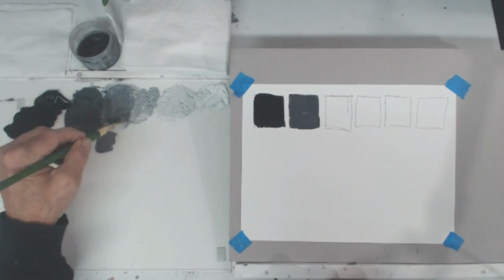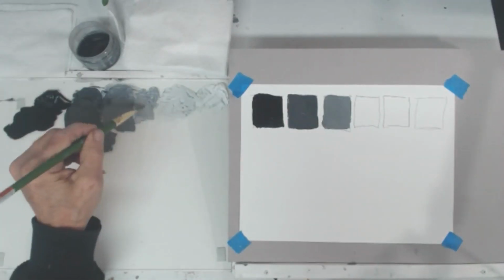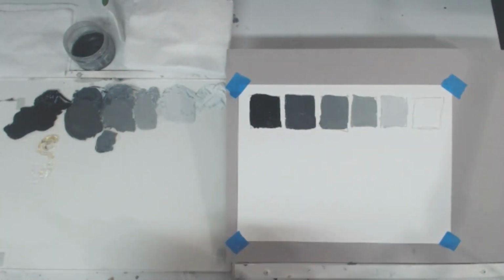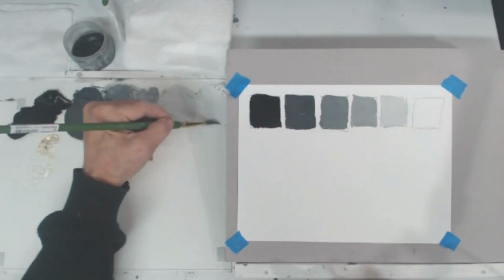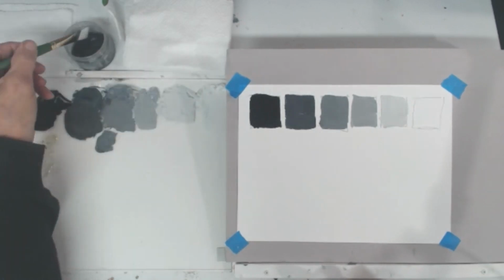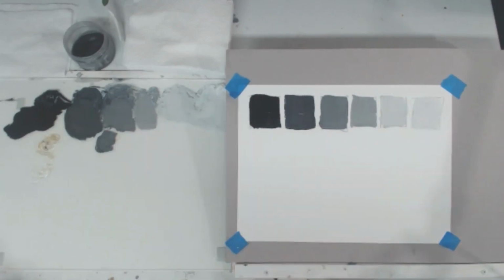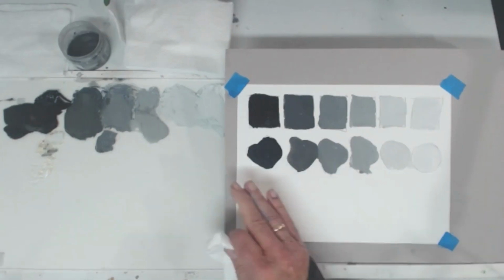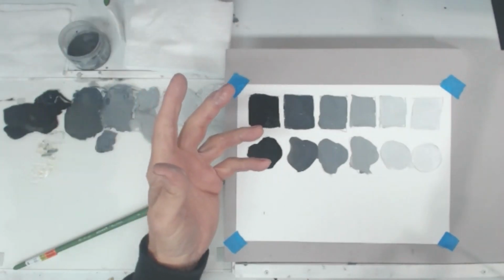Mixing And Painting A Six Value Scale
Understanding and painting the six to three value scale